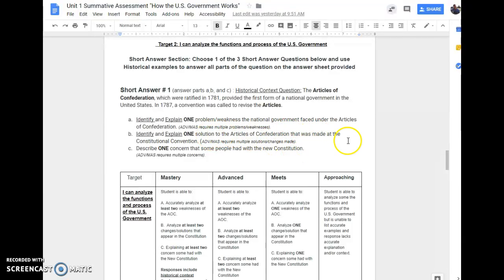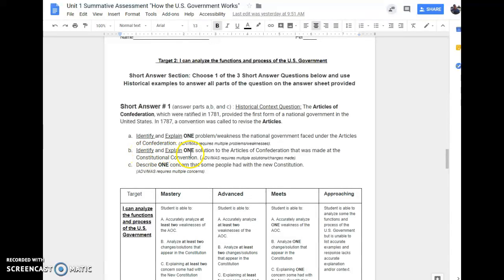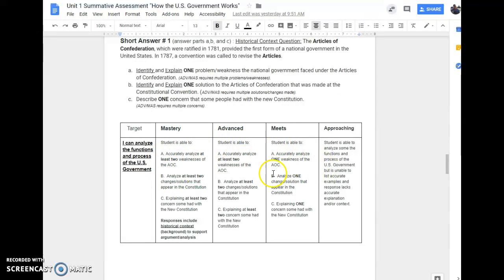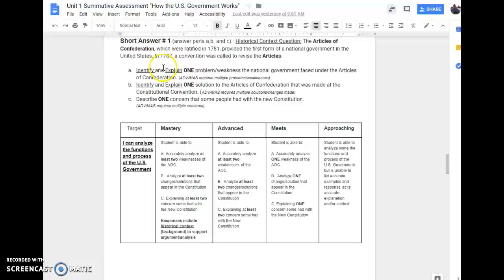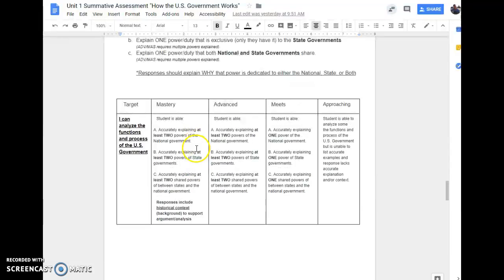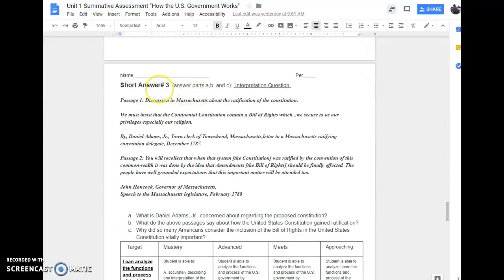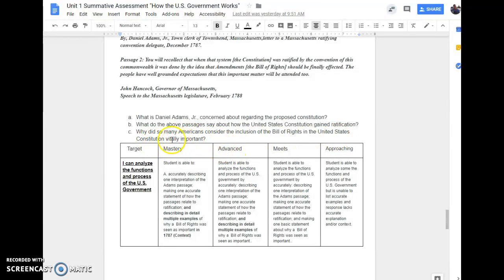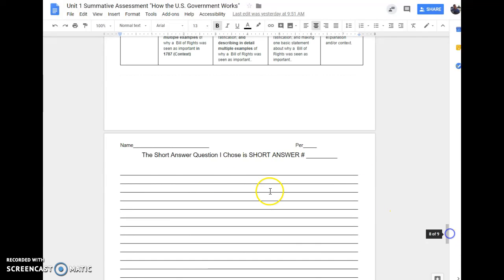Woodward Description of How to do short answer on Unit 1